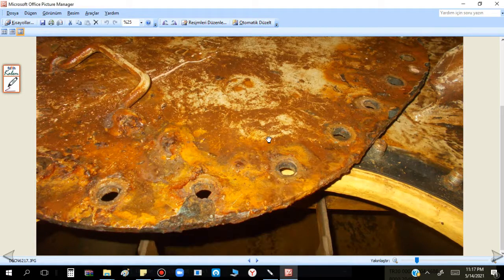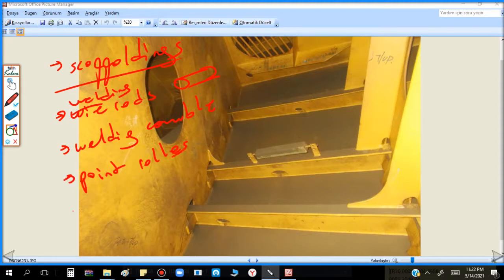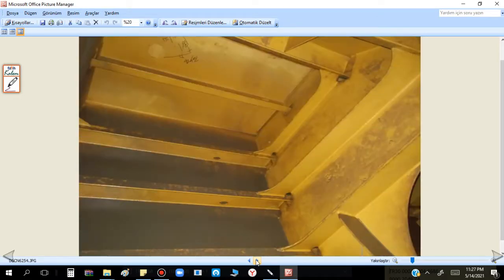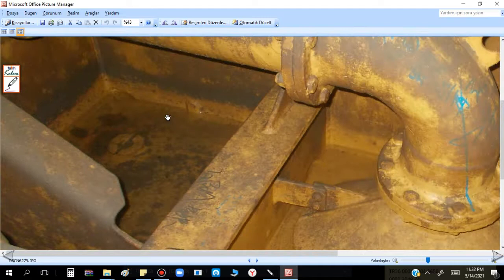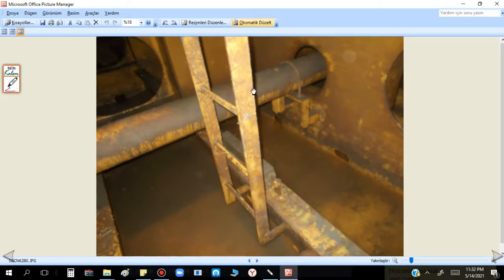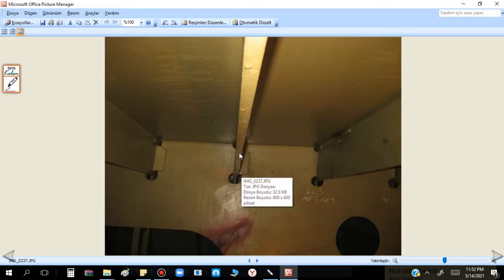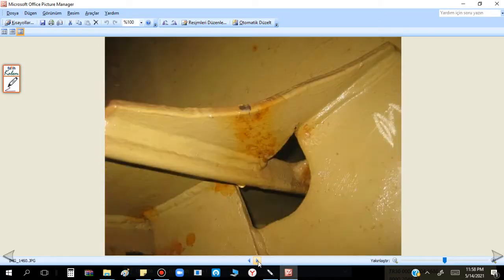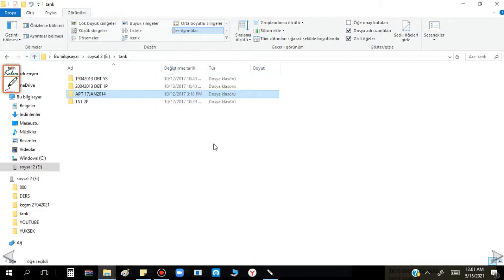002 Tank inspections ballast fresh water